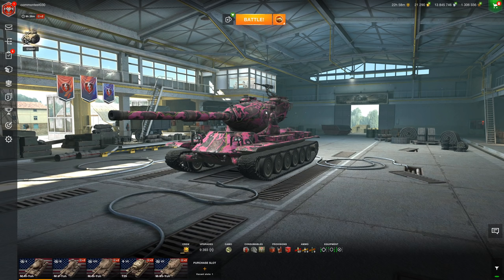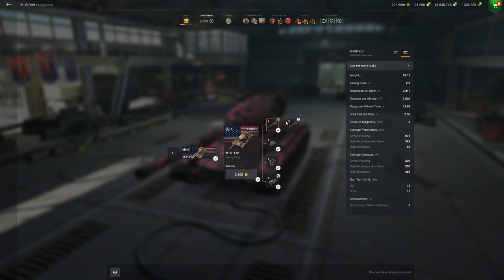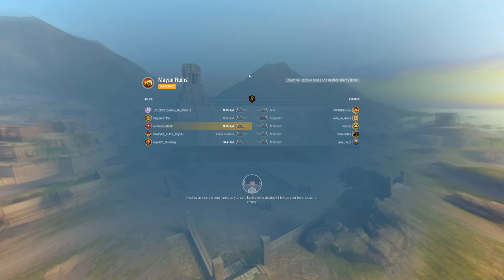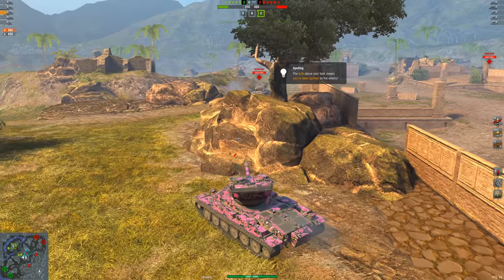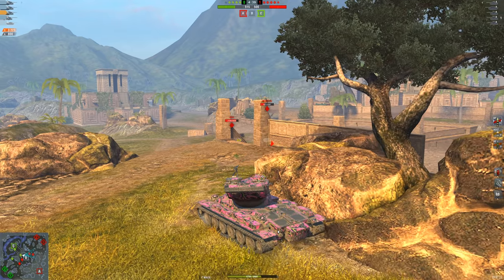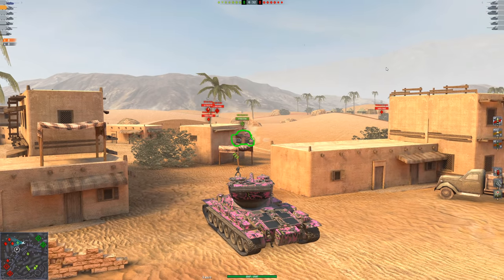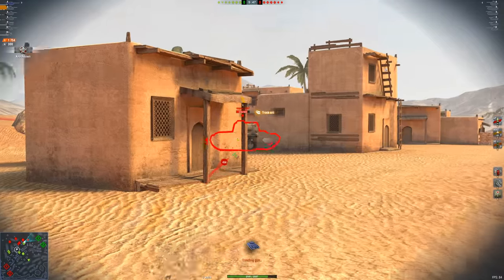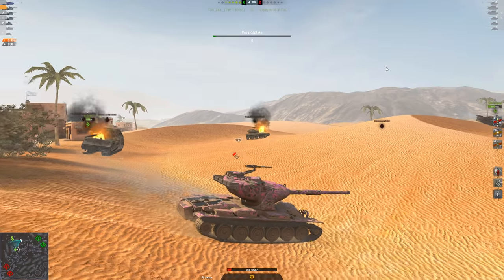WOTB | PLAYING IN THE YOH!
In today's video ill be playing in the tier 10 American Autolaoding heavy tank in World of Tank Blitz!